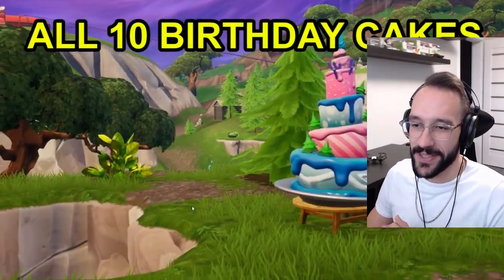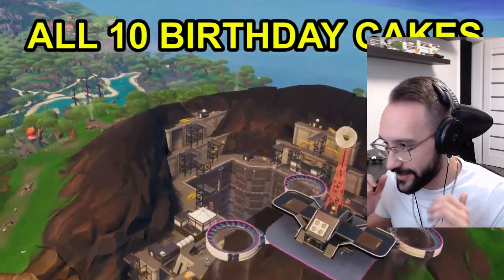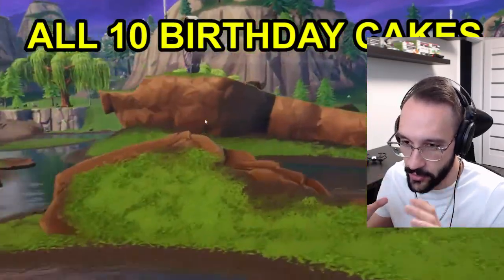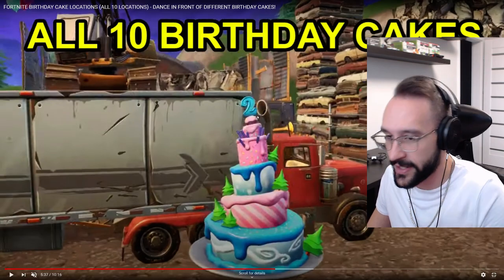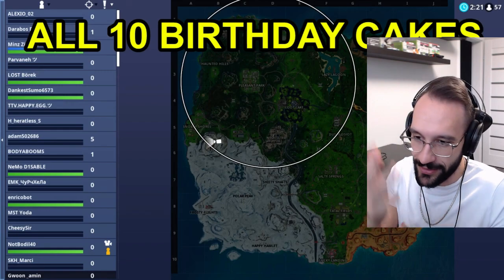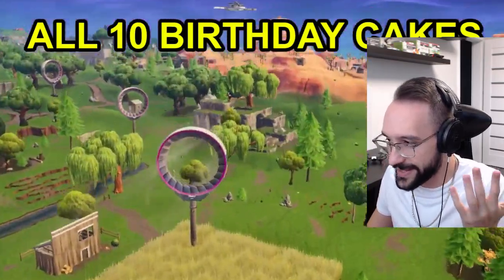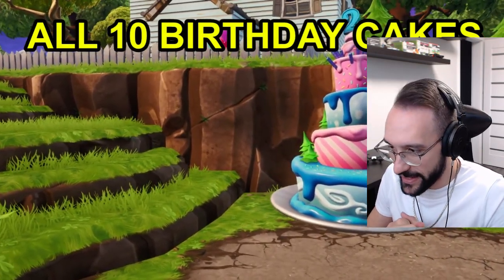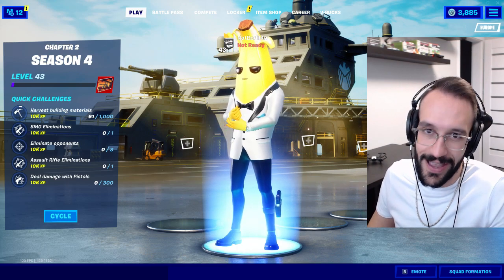Dance in Front of Different Birthday Cakes - Fortnite 3rd Birthday Bash Challenges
Dance in Front of Different Birthday Cakes is fortnite 3rd anniversary challenge or 3rd birthday challenge and I show the locations for the cakes and how they would work this season and where to find the birthday cakes!